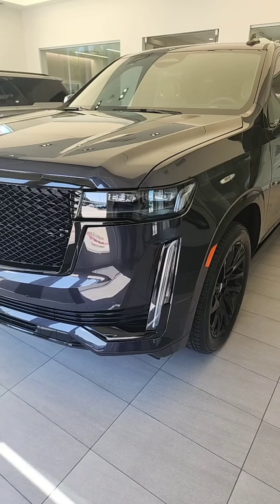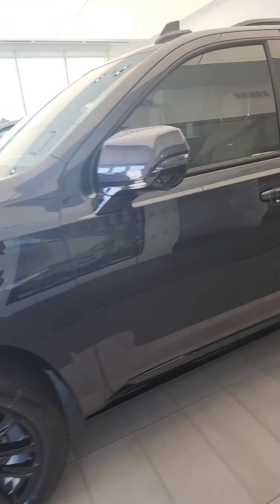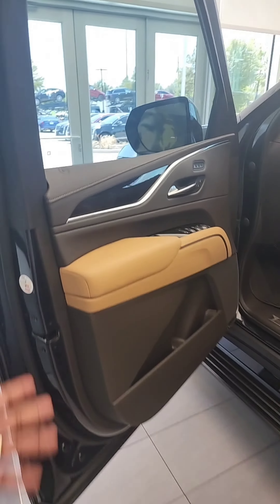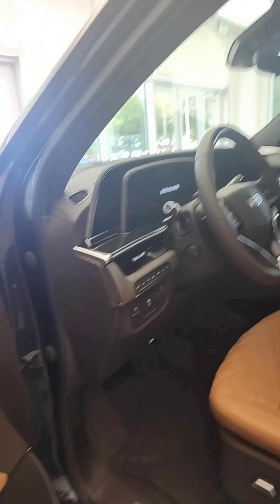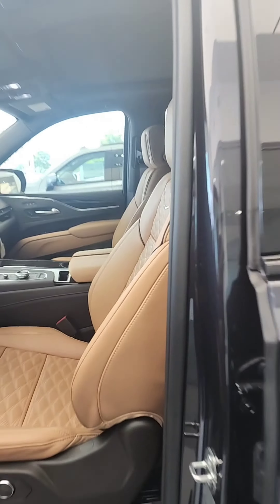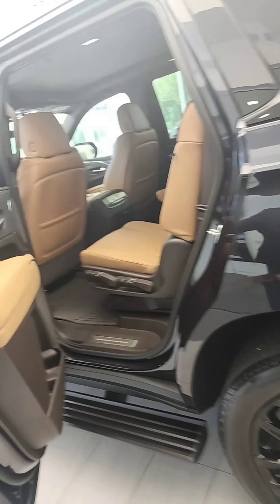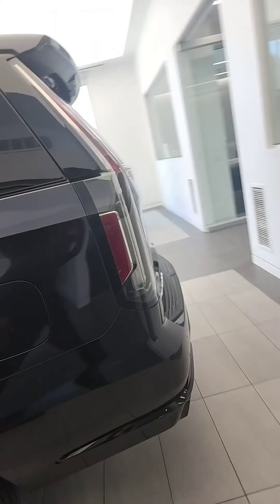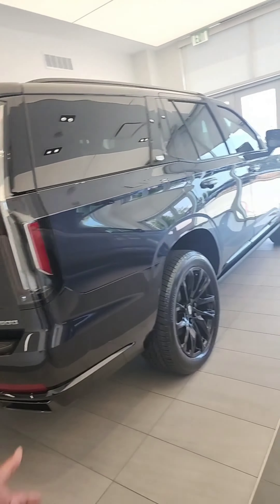Beth's 2023 Cadillac Escalade Sport